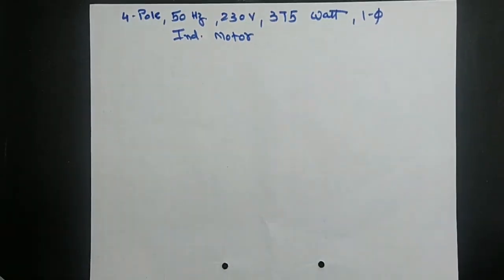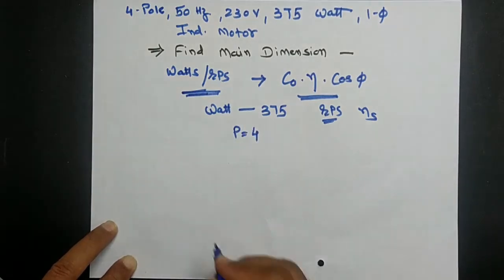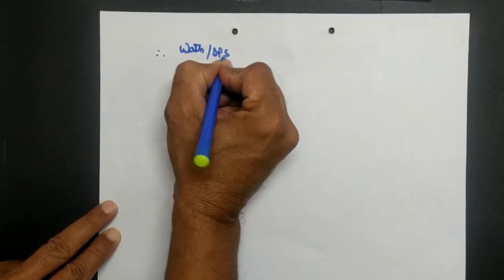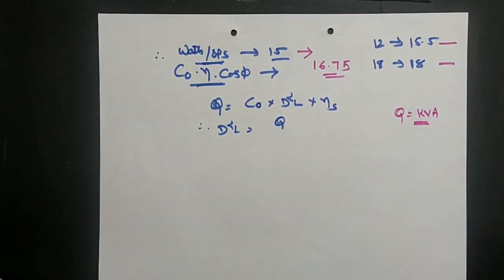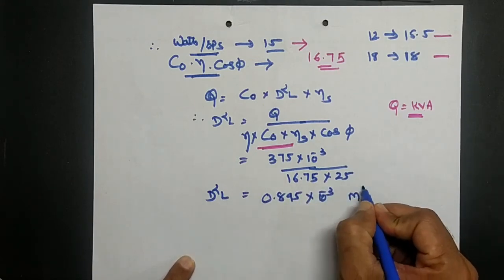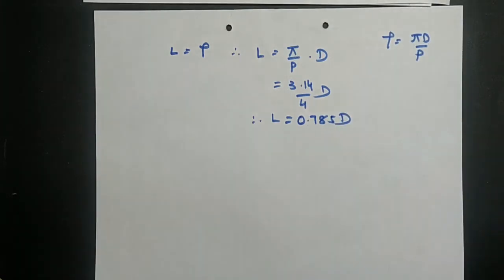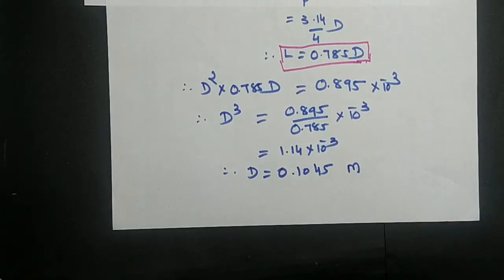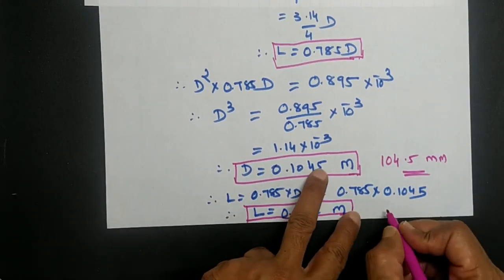Main Dimension Calculation for Single Phase Induction Motor|Design of 1 - Phase Induction Motor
This video explains about step by step calculation to find main dimension for 375 Watt single phase induction motor.